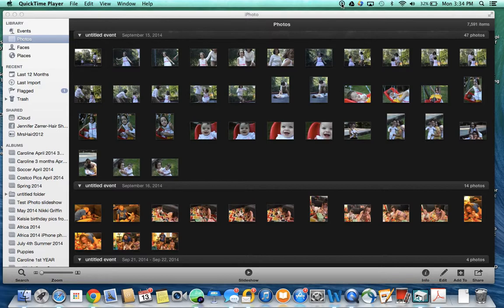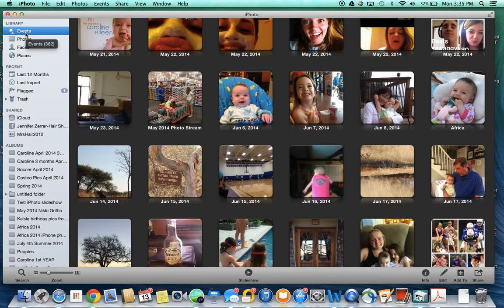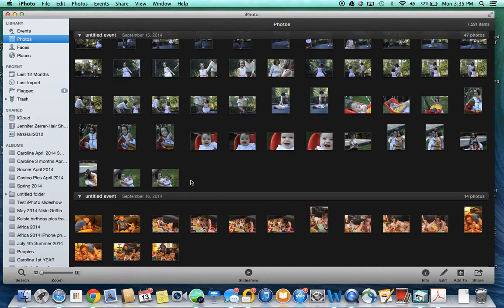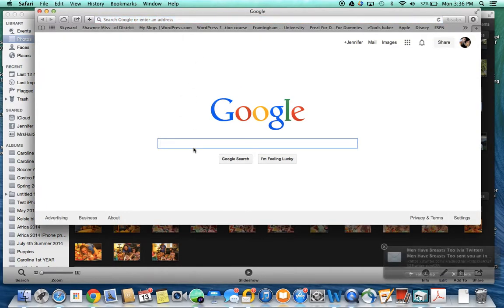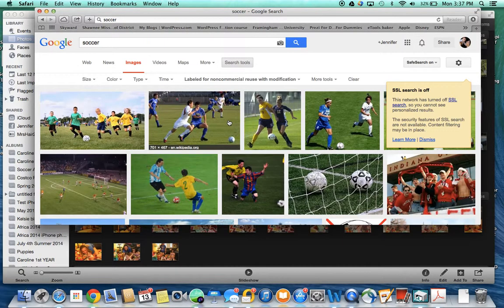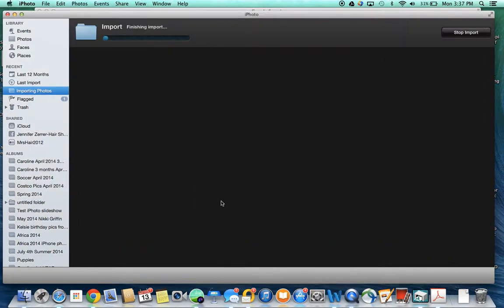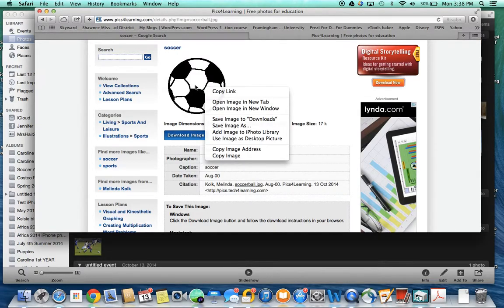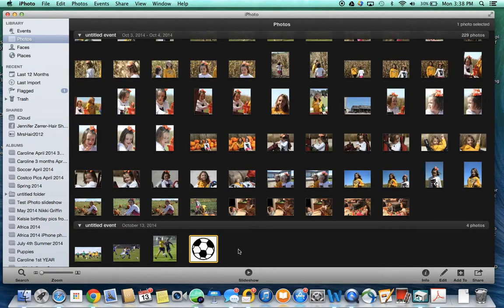Gathering Content iPhoto Movie 1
Where do you begin with gathering content or having students gather content for iPhoto for creative projects in the classroom? Here!